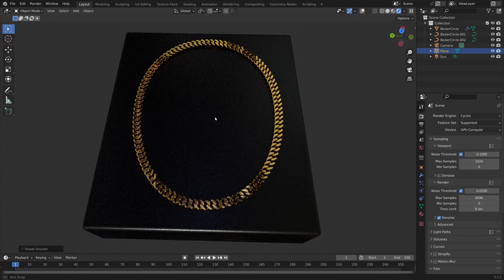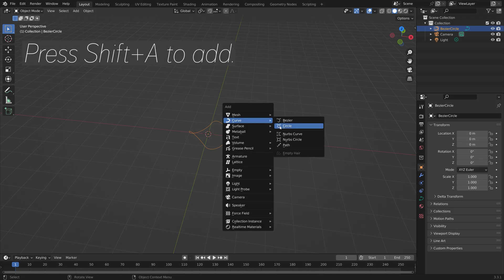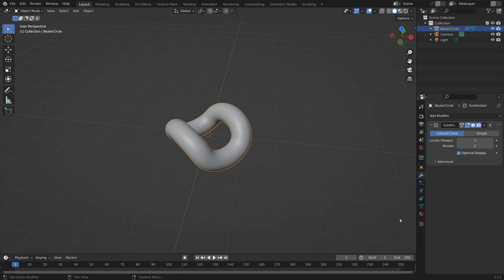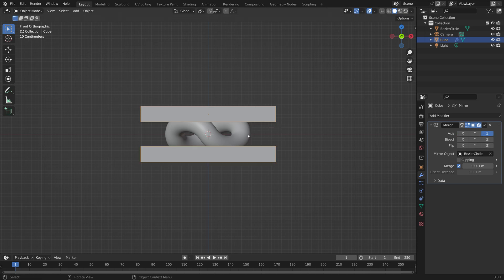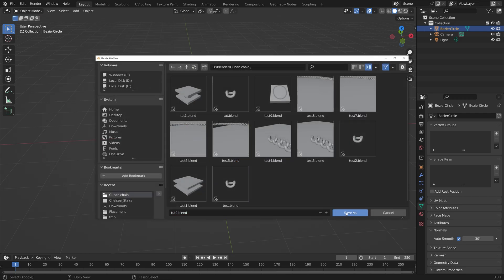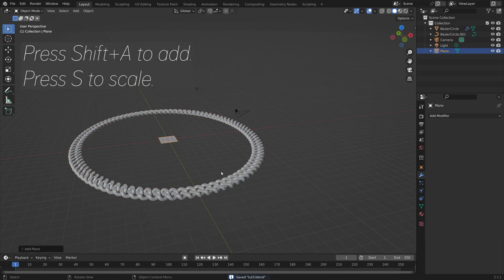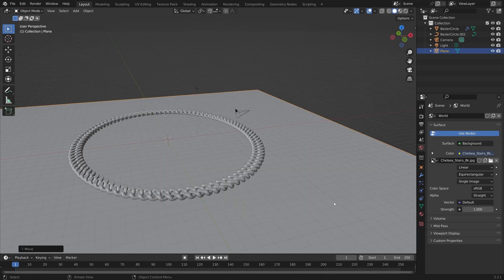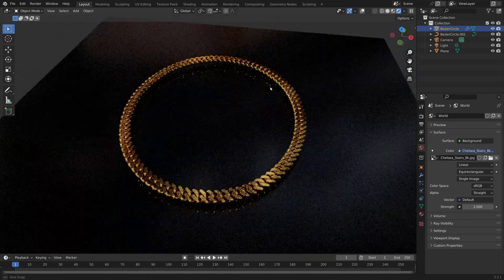[3.3] Blender Tutorial: Cuban Gold Chain for Beginners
Learn how to make a Cuban gold chain from start to finish in Blender.